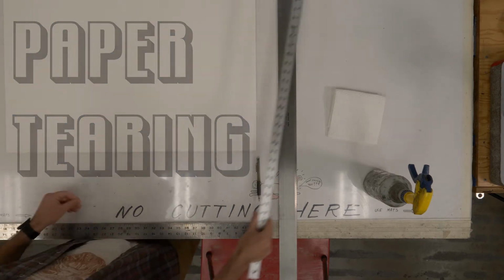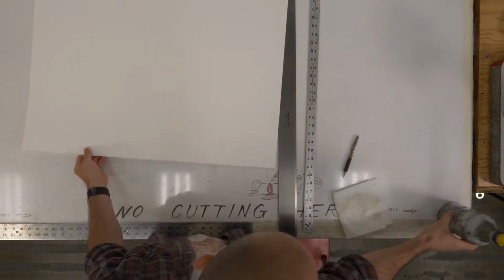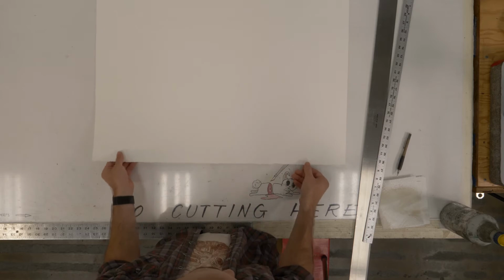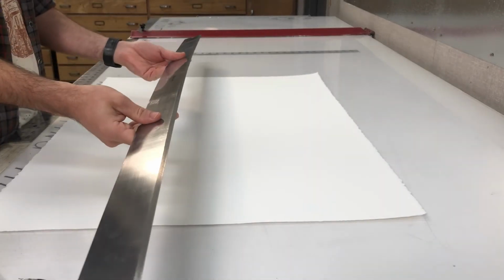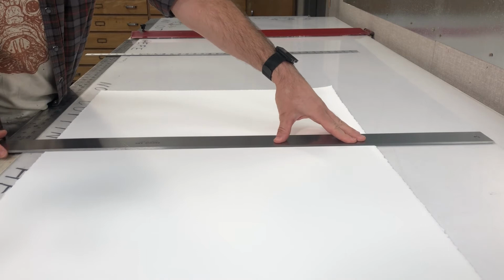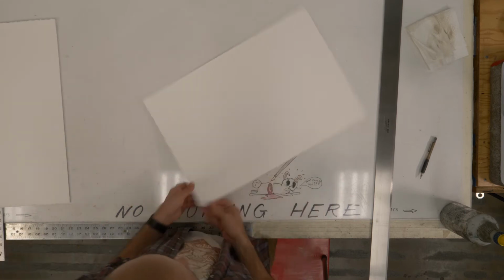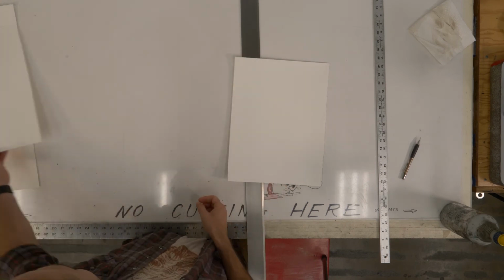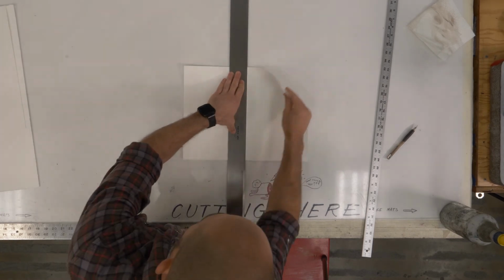Paper Tearing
Instruction on tearing down printmaking paper into smaller sheets.

Standard Full Size Sheets 22" x 30"
               Torn Sizes
Half Sheet                           15" x 22"
Quarter Sheet                     11" x 15"
1/8 Sheet                            7.5" x 11"